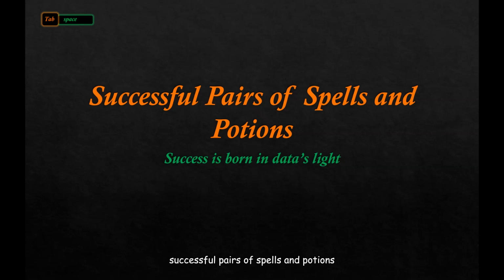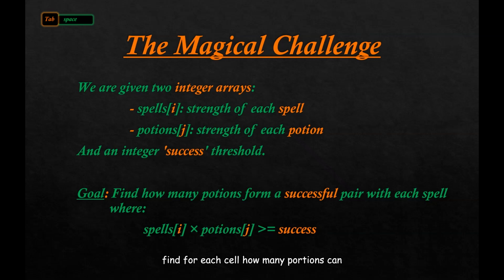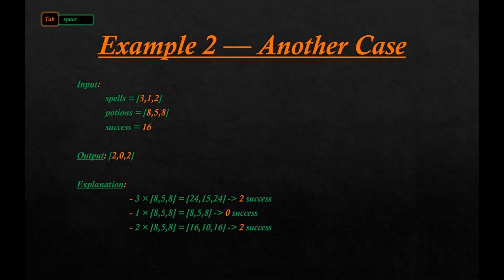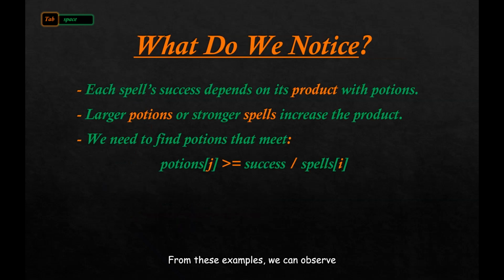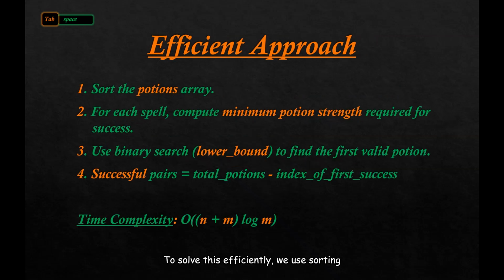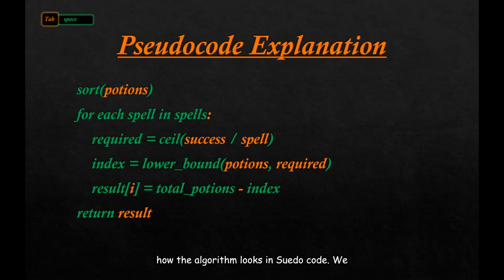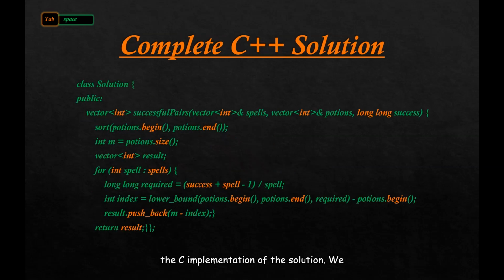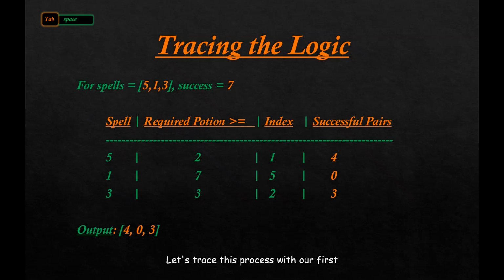Successful Pairs of Spells and Potions Explained | Leetcode | Tabspace